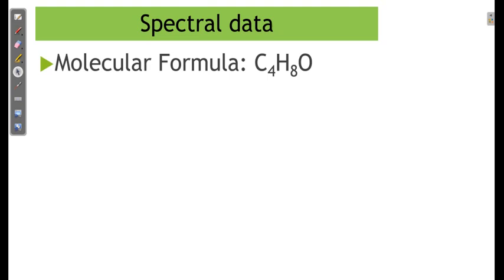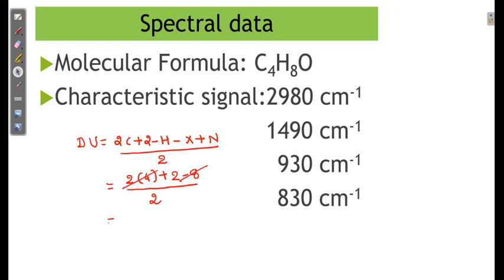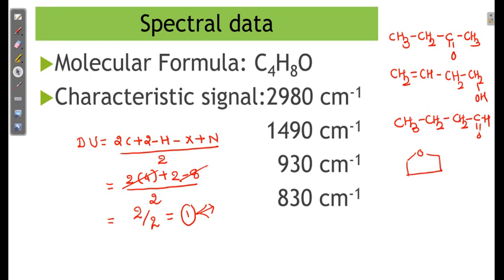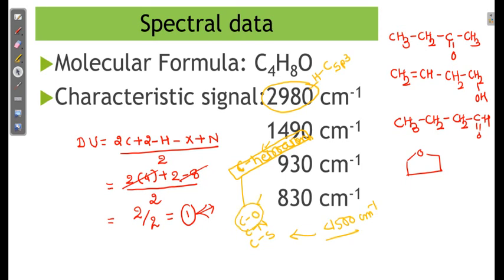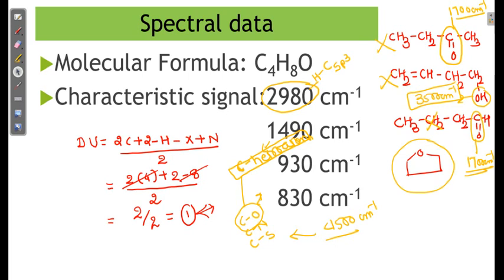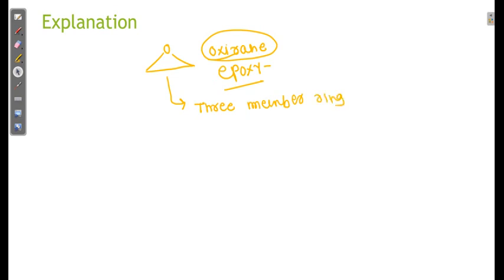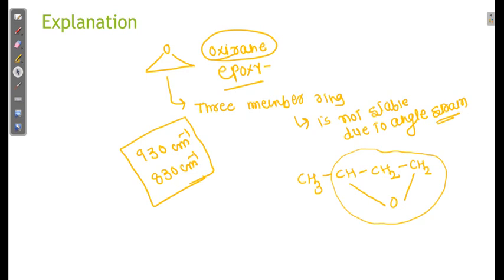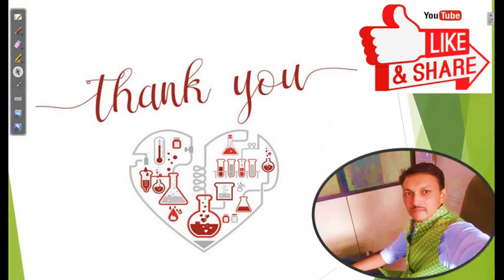IR Spectra Problem 02 (B.Pharm Sem 07)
Use to understand epoxy structure analysis.